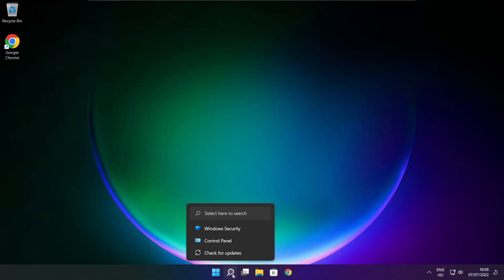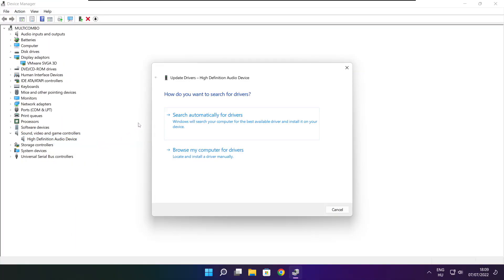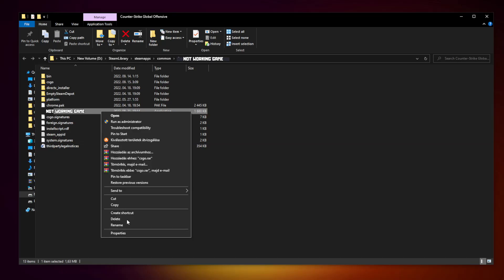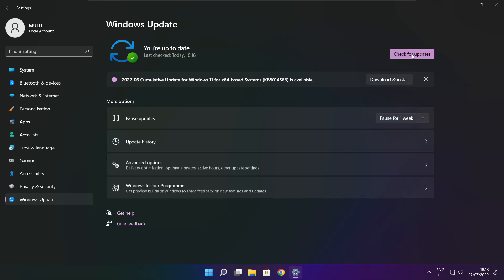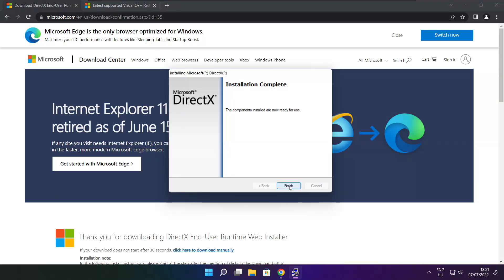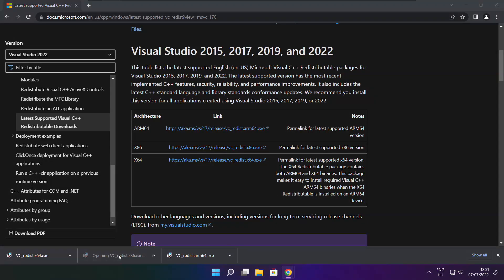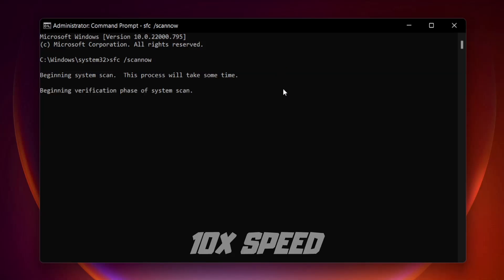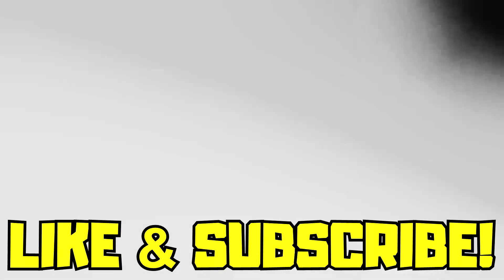How to FIX Uncharted: Legacy of Thieves Unsupported CPU & GPU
In this video I am going to show How to FIX Uncharted: Legacy of Thieves Unsupported CPU & GPU

FIX Uncharted: Legacy of Thieves Collection Unable to start, Stuck On Loading Screen Issue & Crashing at Startup & Not Opening, Not Working, FPS Problem, Fatal Error & Display Problems
1. Update Graphics Card Driver
2. Update Audio Driver
3. Verify Game Files
4. Run compatibility mode
5. Disable Fullscreen optimizations
6. Run this program as an administrator
7. Update Windows
8. Install DirectX
9. Install Visual C++ Apps
10. Disable Not Used Applications
11. Run sfc /scannow
12. Disable Antivirus
13. Reinstall Game
14. Reinstall Windows

🖥️ PC Specs:
CPU: Intel Core i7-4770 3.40GHz
Memory: 16GB HyperX DDR3
HDD: Toshiba 1TB
SSD: Kingston 240GB
Graphics Card: ASUS GeForce RTX 3060 12GB GDDR6
Operating System: Windows 10/11